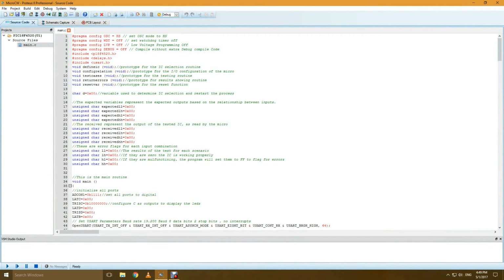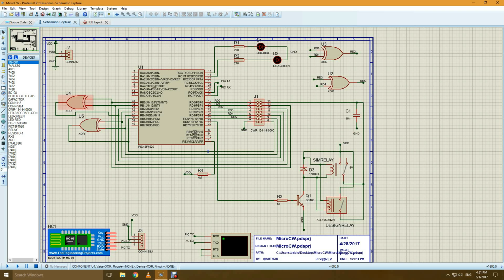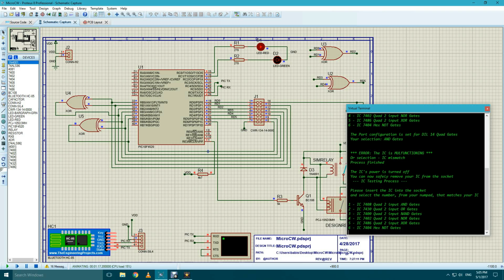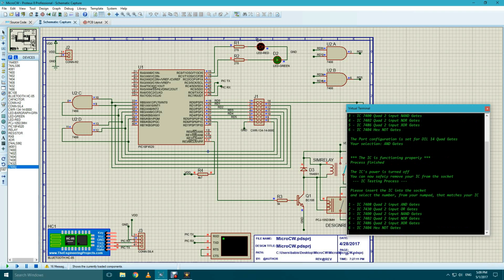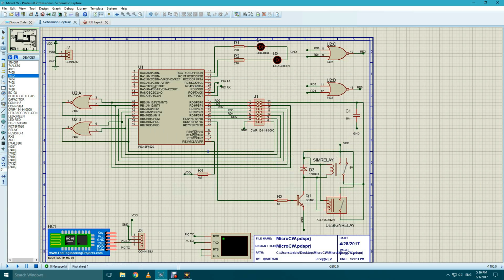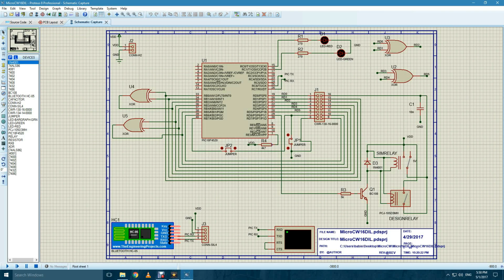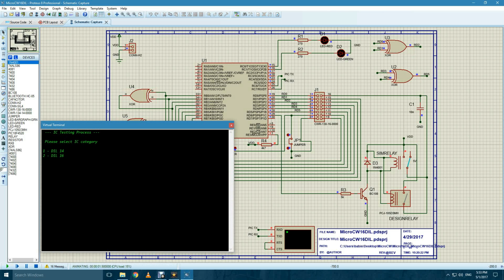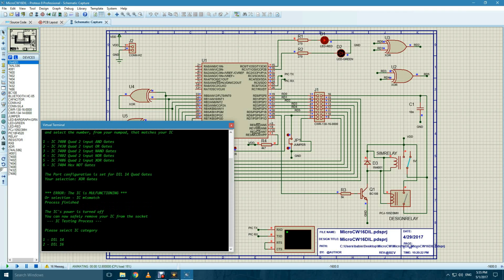Testing of CMOS DIL 14 logic gates with PIC18F4520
This video contains the full simulation of DIL 14 CMOS logic gate ICs, carried out using Proteus VSM.